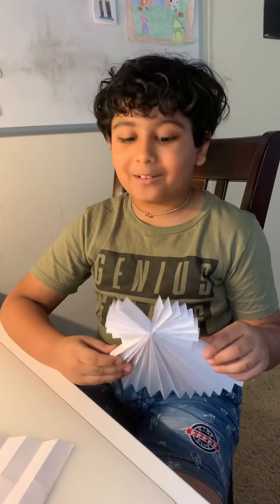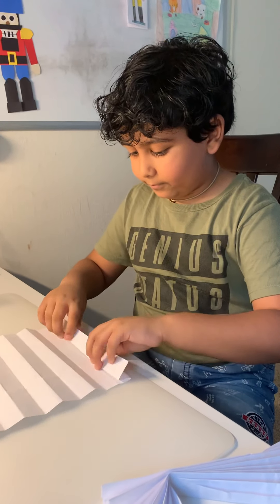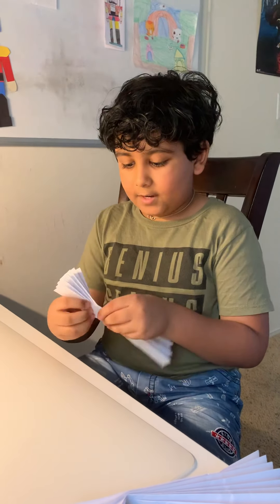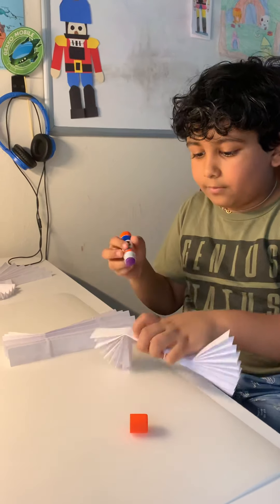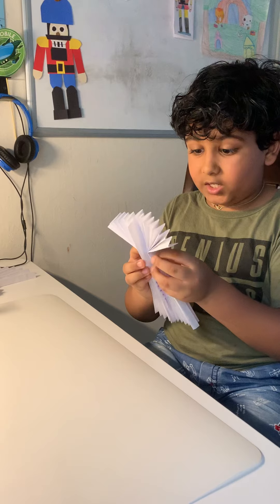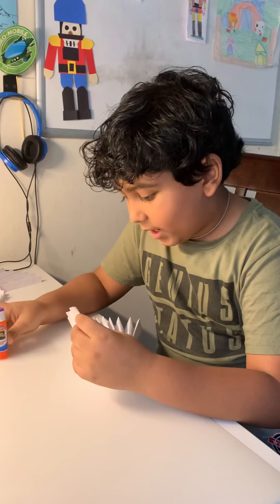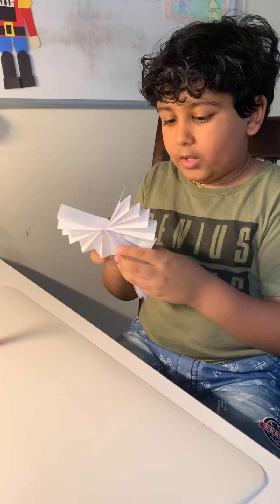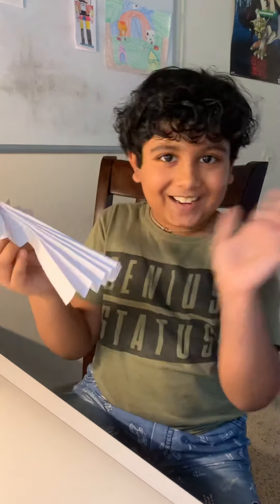DIY Christmas Paper Angel